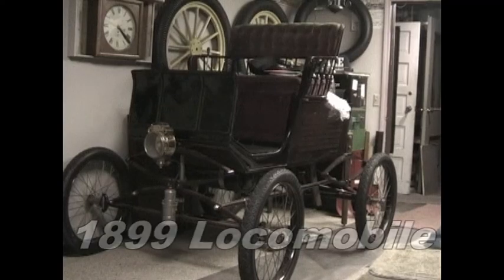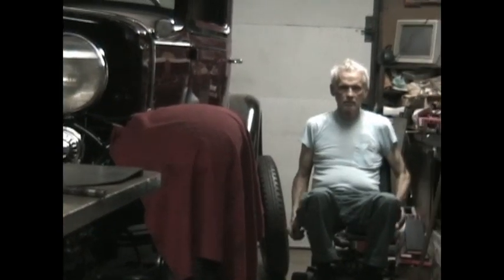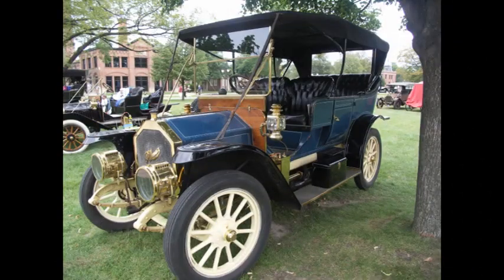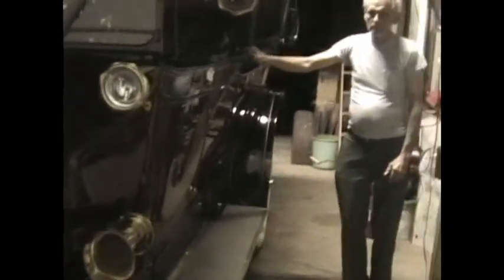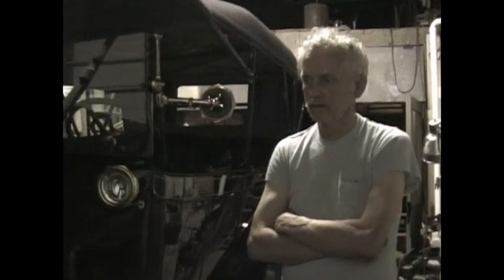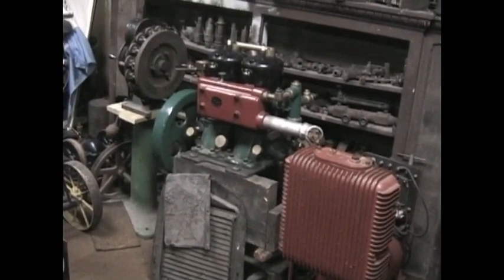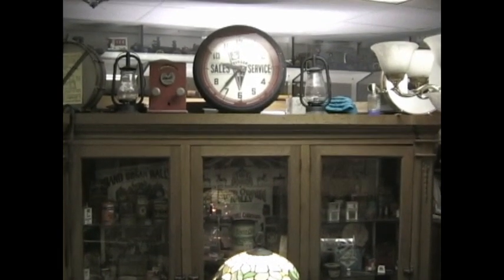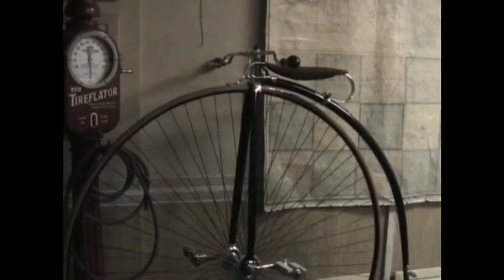Wayne Coffman 2015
Interview with Wayne Coffman in July 2015 by his nephew Daniel